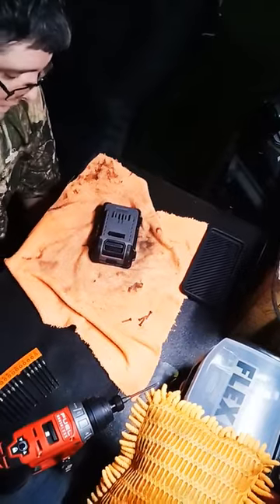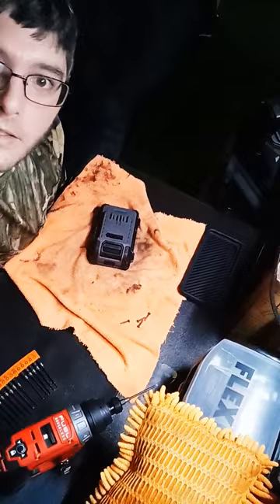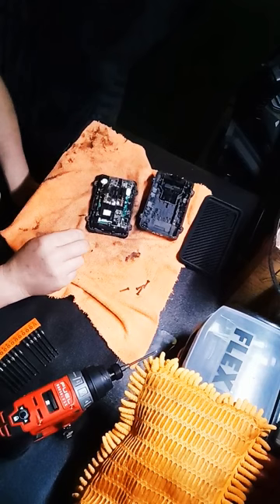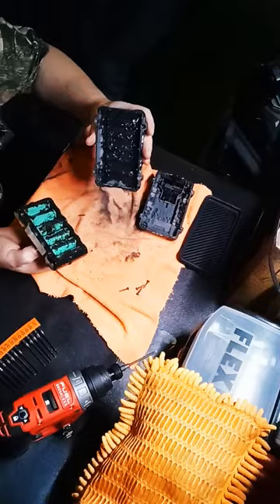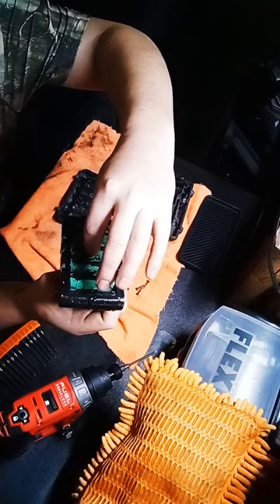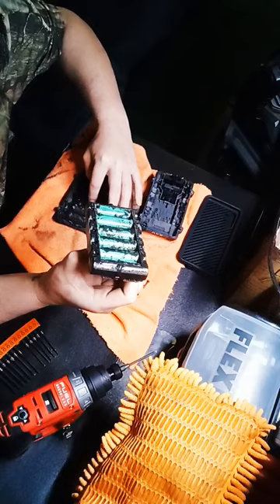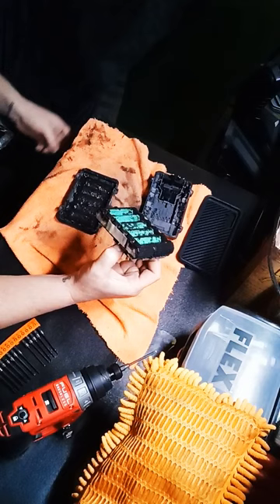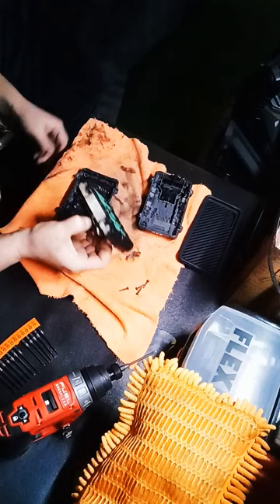flex power tools 🔥 hazard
support you're small channels they tell you what sponsored channels won't is this a fire hazard maybe 🤔 will this cause a short in a 24v battery mabey if you find this helped in any way please subscribe and like I'm about to get more political and pro 2nd amendment and how this country is going to shit!!!